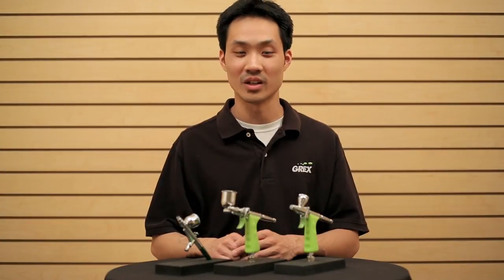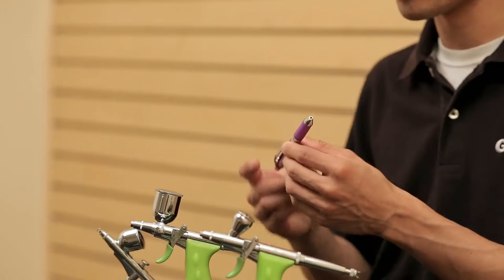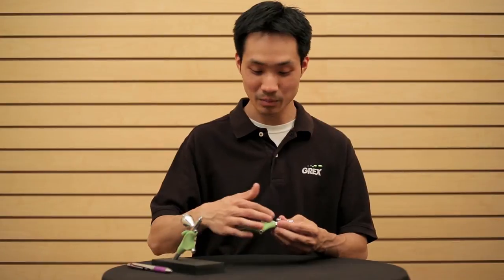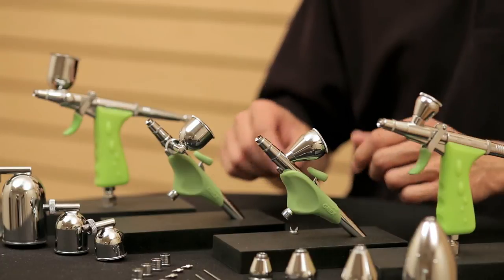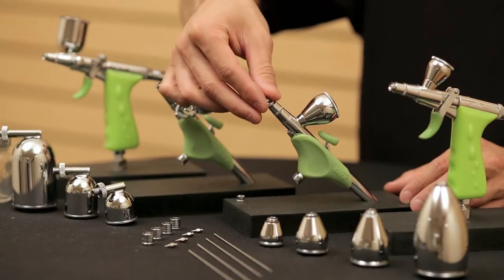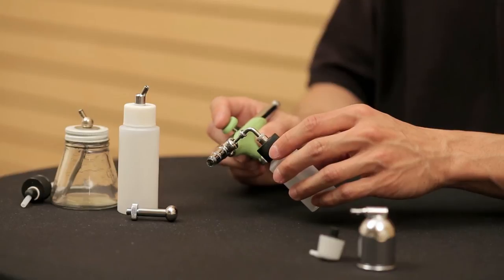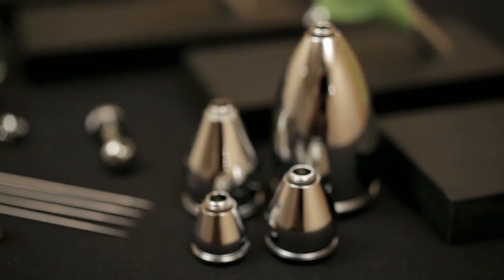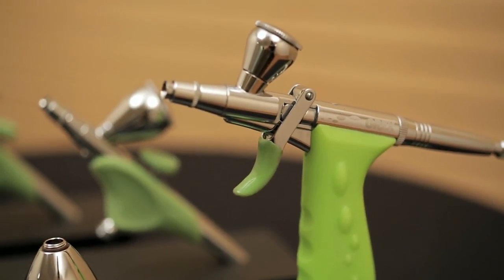The New Grex Genesis.XGi and XSi Airbrush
A sneak peek at the newest airbrushes from Grex.